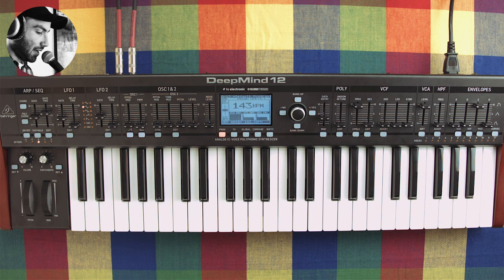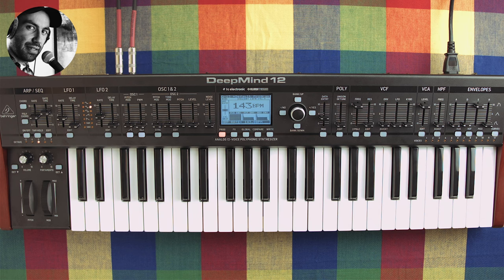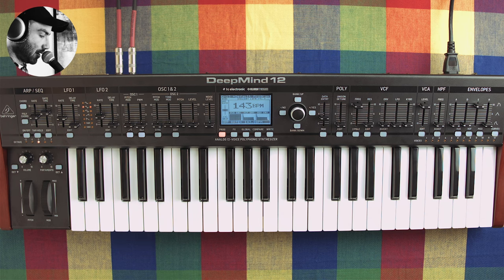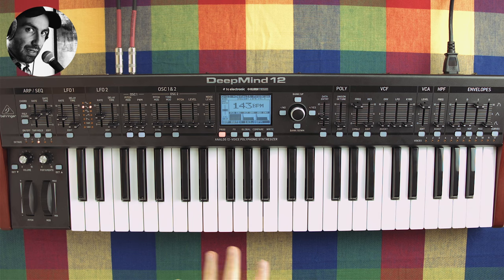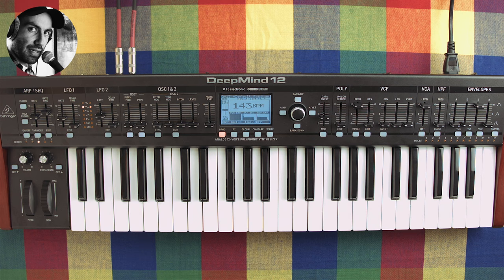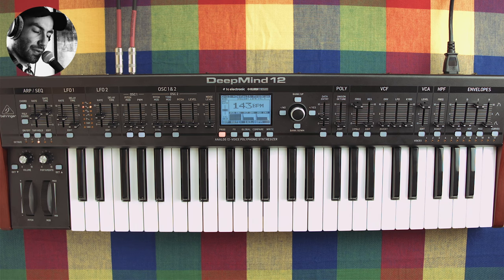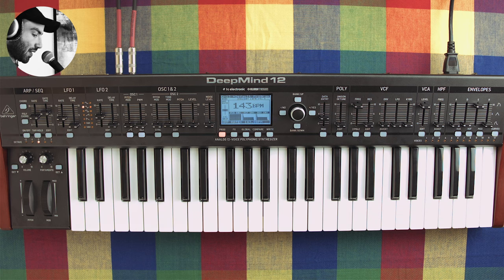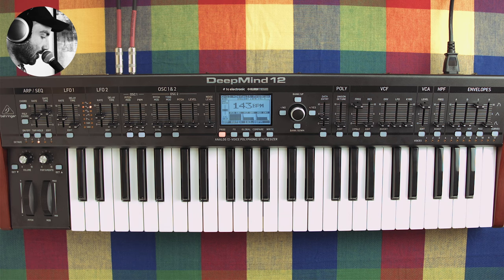BEHRINGER DEEPMIND 12 BAGPIPES SOUND DESIGN TUTORIAL ~ Synthesize This! Ep.15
Making a bagpipes patch from scratch on the Behringer Deepmind 12. It's not the most realistic bagpipes emulation but it's a pretty good approximation. The main idea is to start with a thin piercing sound, then thicken it up by stacking voices together. Then with the help of some effects and detuning as well as careful playing we can get pretty close to something that resembles the right sound.

■■■■■ FEATURED GEAR ■■■■■
Deepmind 12
Deepmind 12D
Deepmind 6

■■■■■ VIDEO GEAR ■■■■■
Audio recorder
Main camera
Main lens
Secondary camera